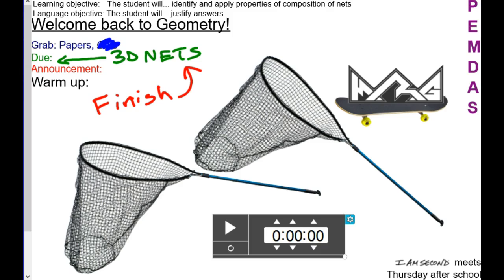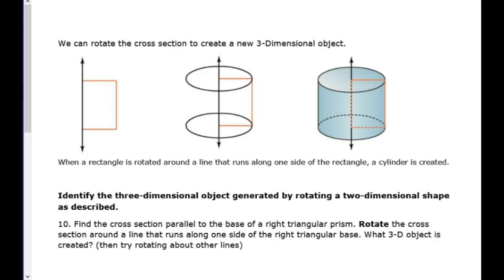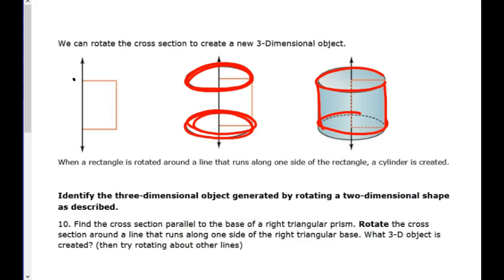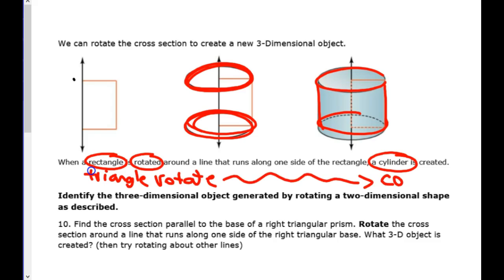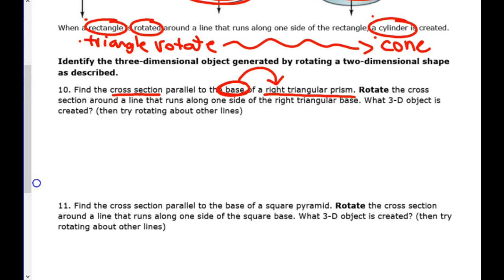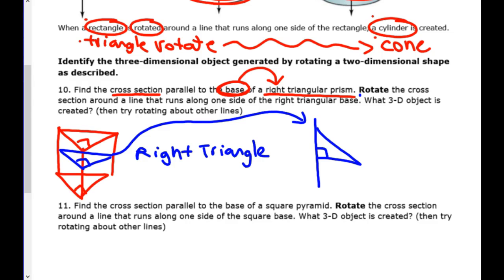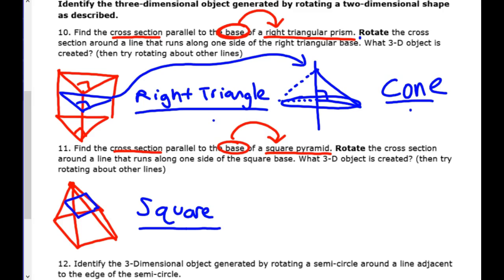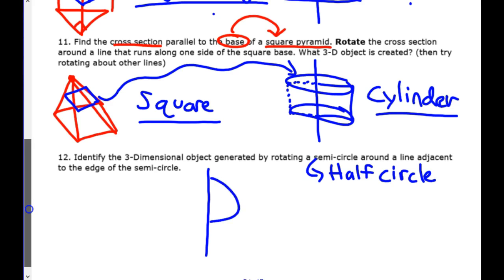4/4/18 Notes Cross Sections & Rotations pt 2